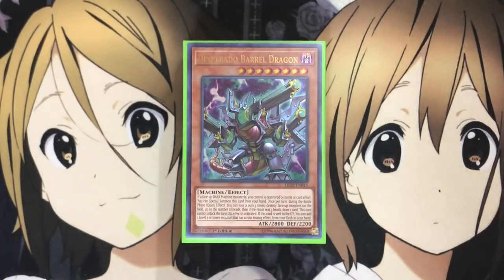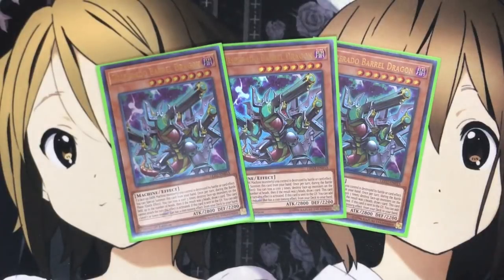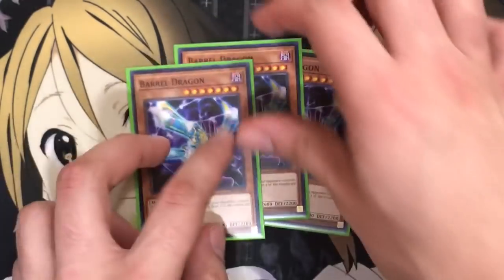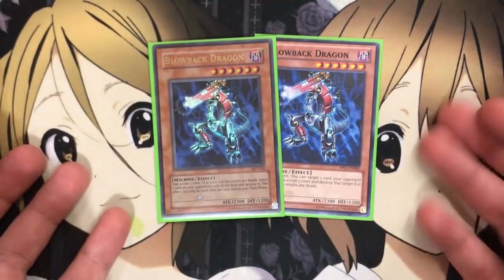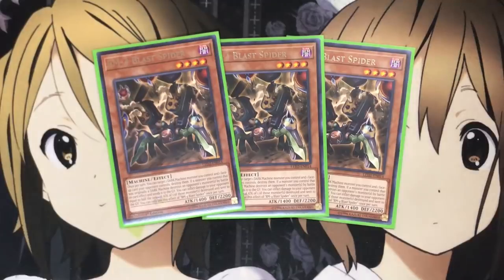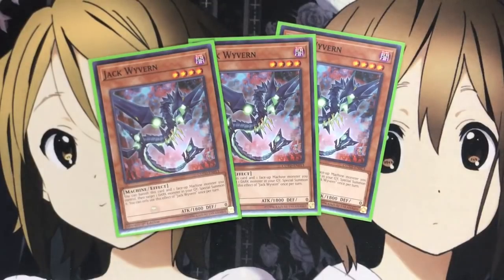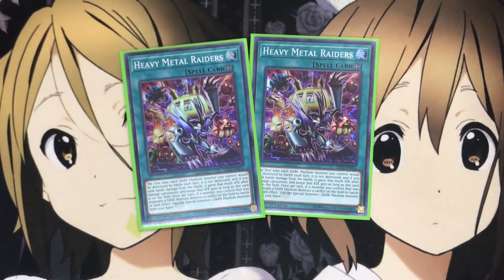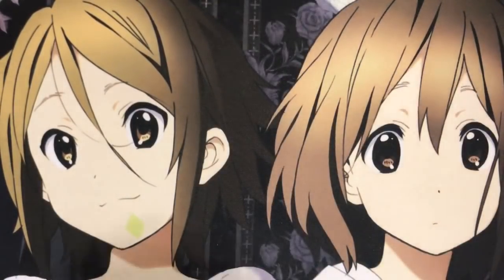My Barrel Dragon Bandit Keith Yugioh Deck Profile for February 2018